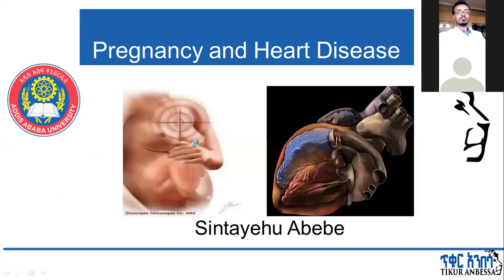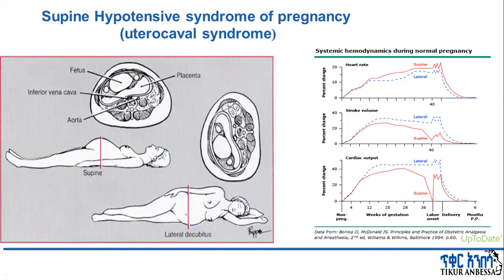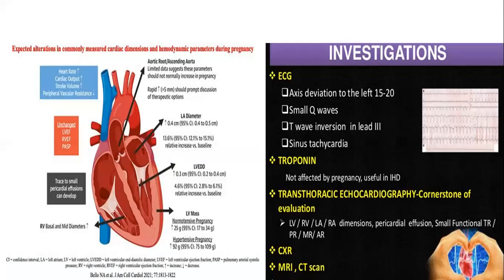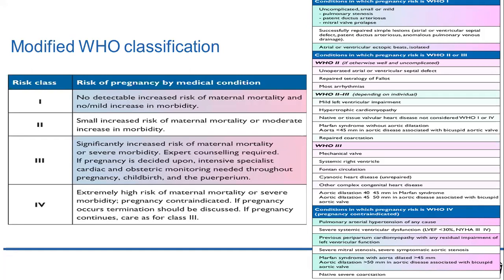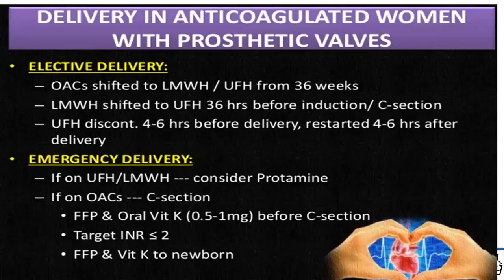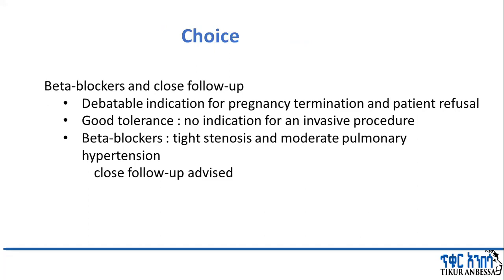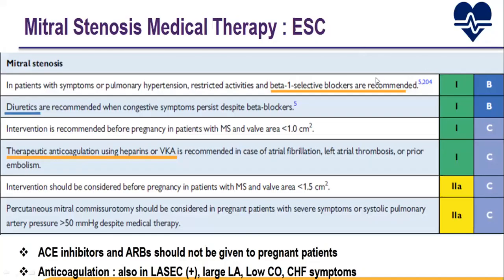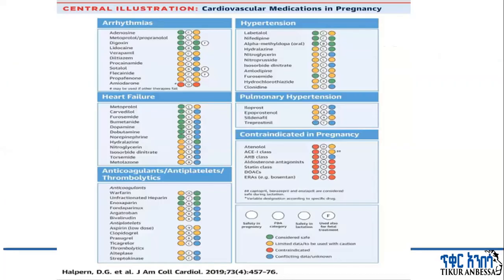Pregnancy and heart diseases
By Dr Sintayehu Abebe, Assistant Professor of Internal Medicine and Cardiology at Addis Ababa University